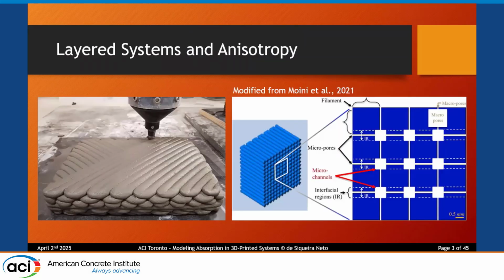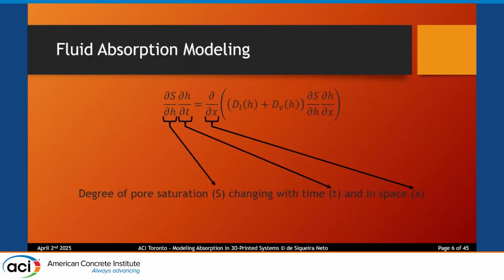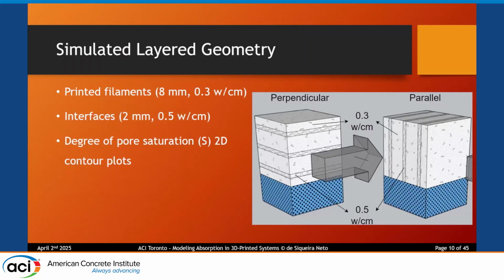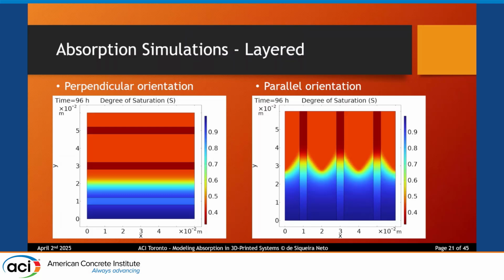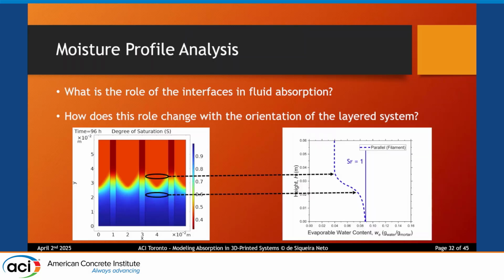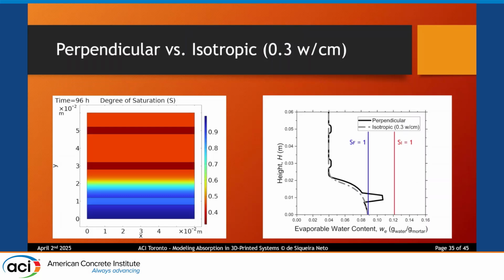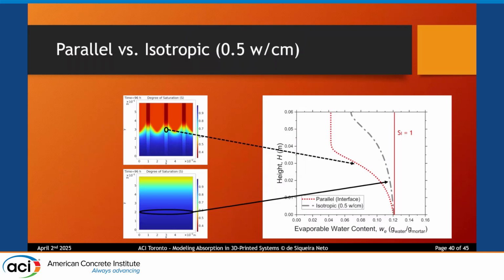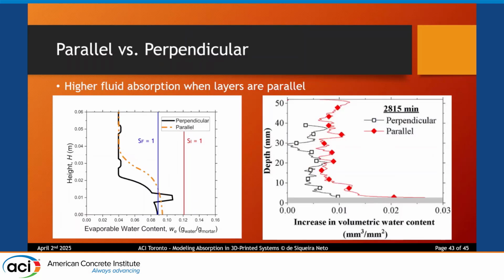Modeling Fluid Absorption in Anisotropic 3D-Printed Cement-Based Materials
Presented By: Luiz Antonio de Siqueira Neto, Oregon State University
Description: This presentation will introduce a finite element modeling approach based on first principles to simulate water absorption in layered cement-based materials. The model is first validated by accurately predicting the moisture uptake of mortar samples during a ponding experiment. The same experiment is simulated with layered geometries replicating those of 3D-printed structures, emphasizing substantial heterogeneity between filament and interfacial regions. Results reveal the highly anisotropic nature of moisture transport in these systems, showing how specific layer arrangements can facilitate or inhibit absorption. Additionally, the study analyzes the role of porosity, pore connectivity, and pore size distribution on the directionality of moisture transport through the layered structures, providing insights into how the materials in and the geometries of these systems can be designed to control water absorption.